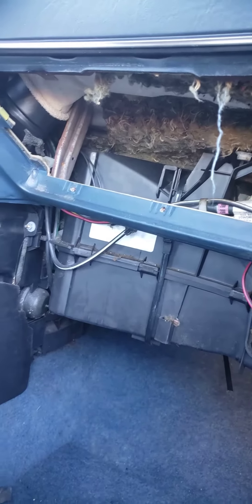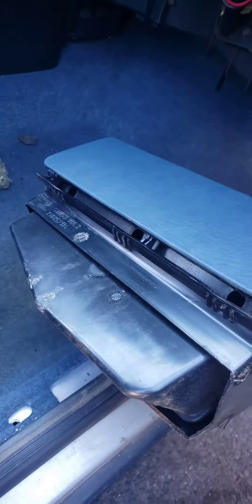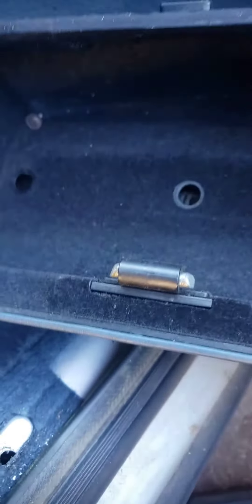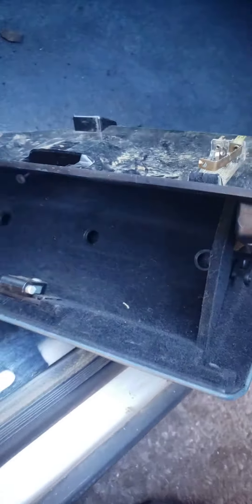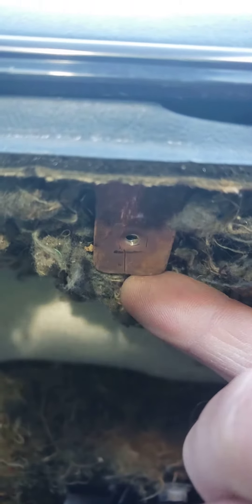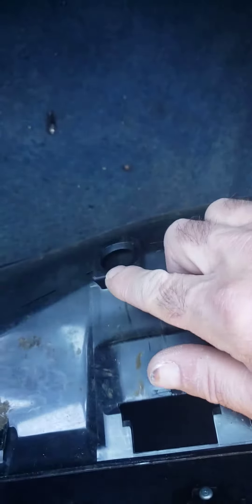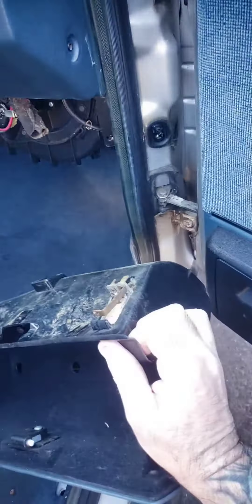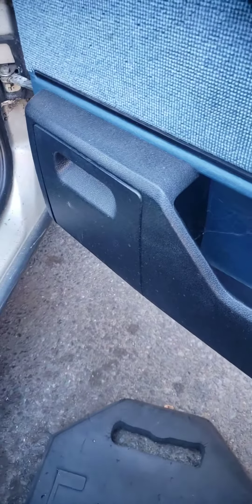How to remove glovebox mk2 VW Jetta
I searched forums and websites and YouTube for probably close to 2 hours, sifting the internet sands to find out how to remove the glovebox from my 1990 Jetta. The car wasn't with me so I couldn't just put my Snap-on headlamp on, place my mechanic's foam on the ground, kneel down, turn the headlamp on, and pry down on the top plastic of the glovebox frame to see what was stopping it from sliding out. I've read numerous posts where people destroyed their glovebox because they couldn't figure out how to remove it. It took me 5 minutes. Remove all the visible screws. Then watch this brief tutorial on how the fuck you can remove the glovebox from mk2 Jettas in just a few easy steps!

I apologize in advance for the dripping sarcasm, it's directed at myself as much as it's directed at anyone else. This vehicle has one of the easiest to remove gloveboxes I've dealt with.